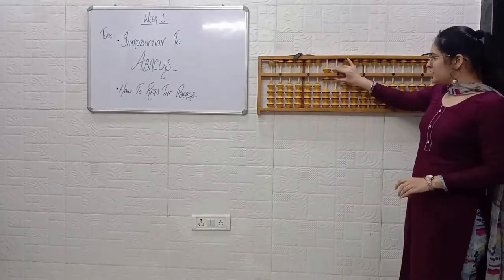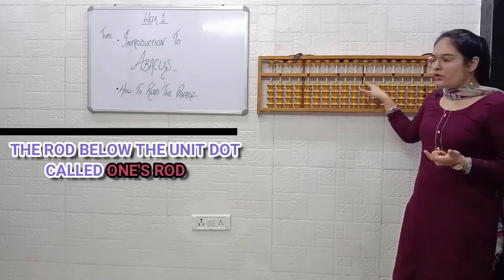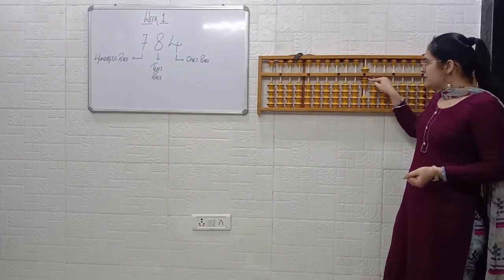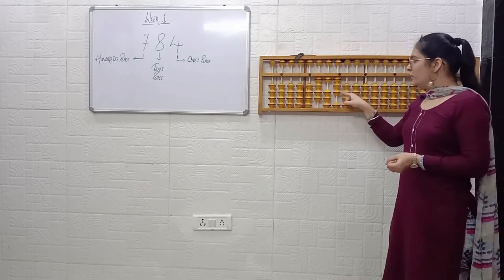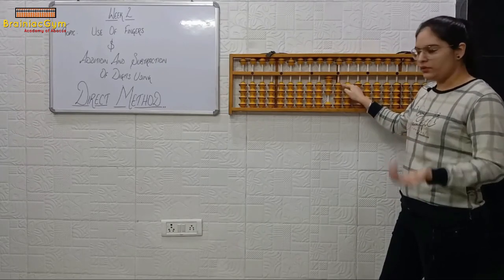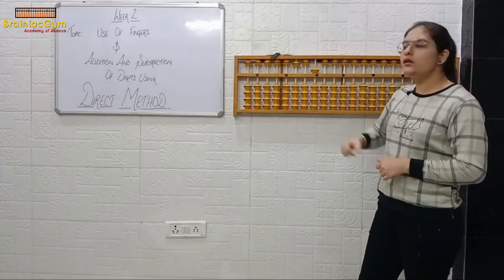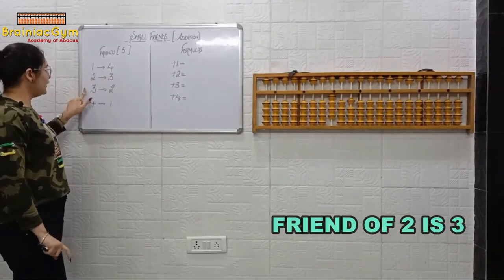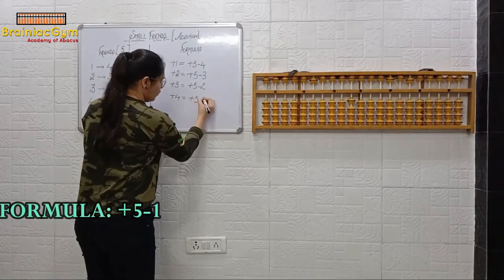Abacus Classes - Learn Abacus in 15 Days - Part 1 of 3 | 5 Videos Set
India's one of the Most Loved Mind Development Training Academy, brings variety of Courses ie Abacus Training, Vedic Maths Training, Rubik's Cube Solving, French & English Language Learning and Handwriting Improvement.

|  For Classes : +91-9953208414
Head Office Address- 21/9 Block Moti Nagar, Delhi - 110015 (near arya samaj mandir)
ISO CERTIFIED 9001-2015 & MSME CERTIFIED ACADEMY
OUR STUDENTS HOLD 30 NATIONAL AND WORLD RECORDS IN DIFFERENT CATEGORIES OF CALCULATIONS